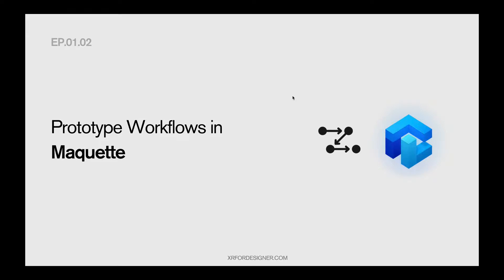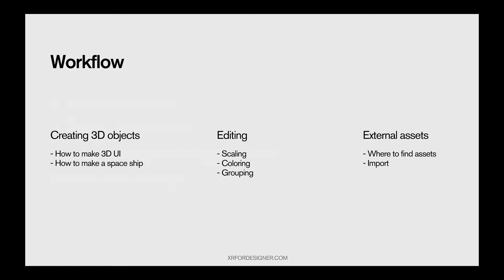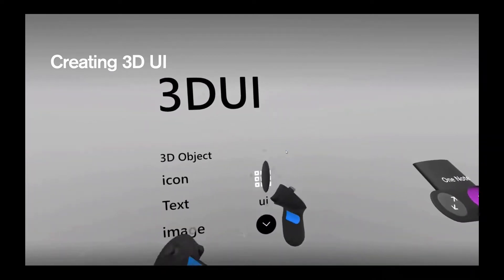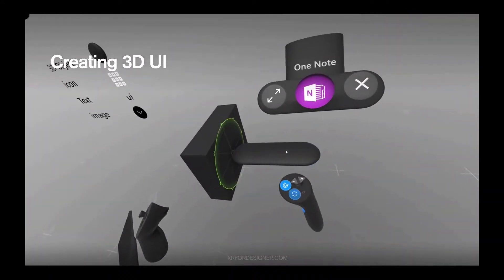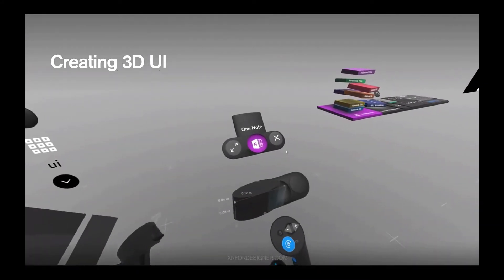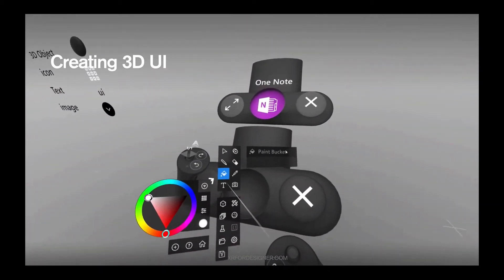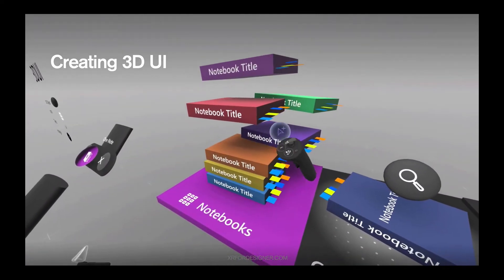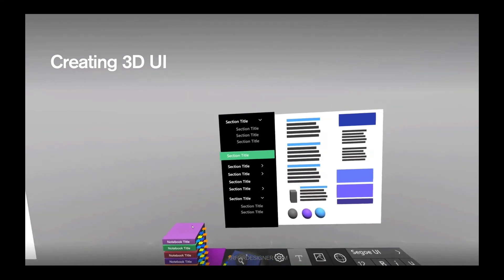Creating 3D UI with Maquette VR Prototyping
Learn 3D UI design workflow in Maquette. First video in the Maquette workflow series.

This cut from the Maquette Workflow